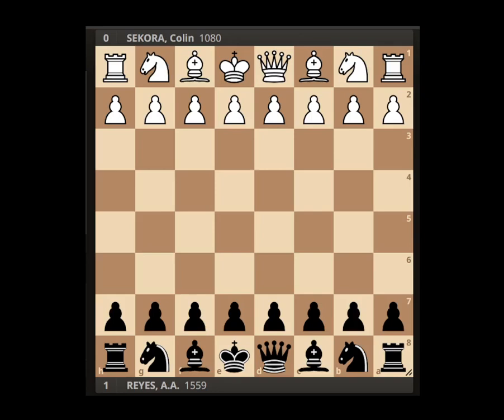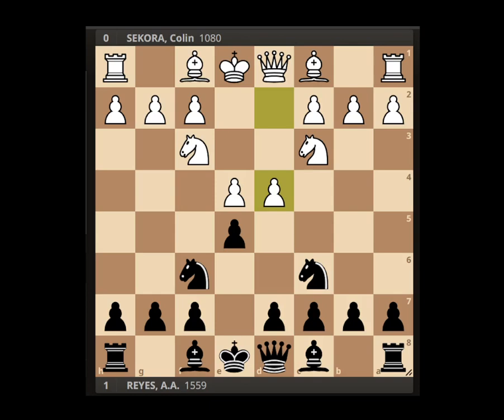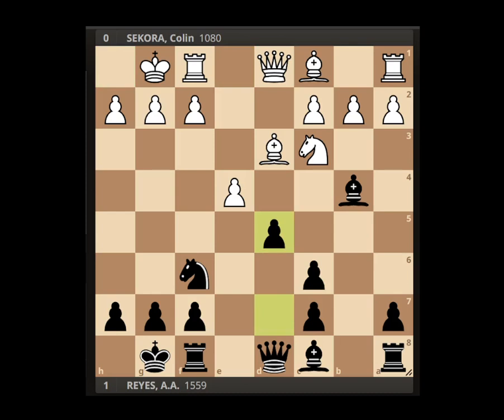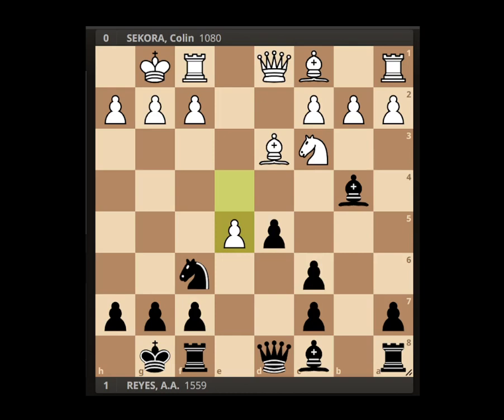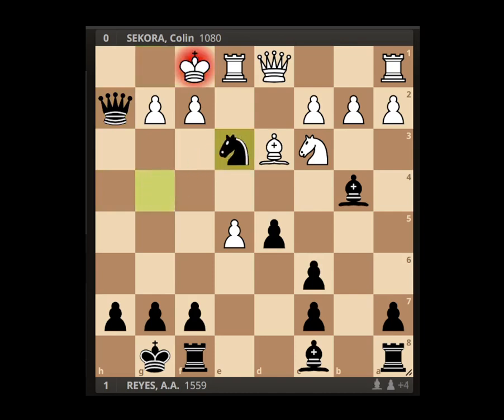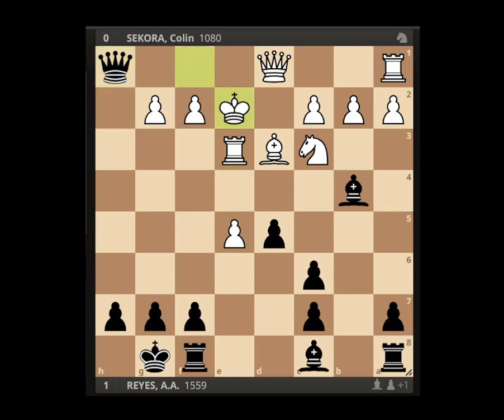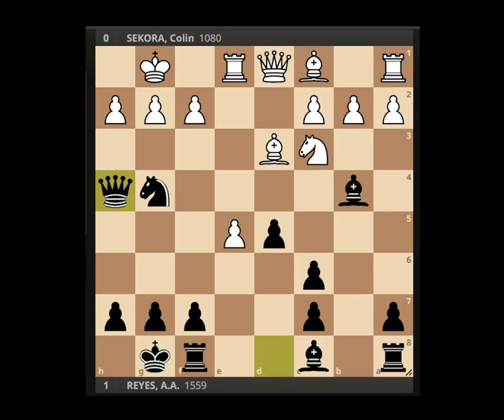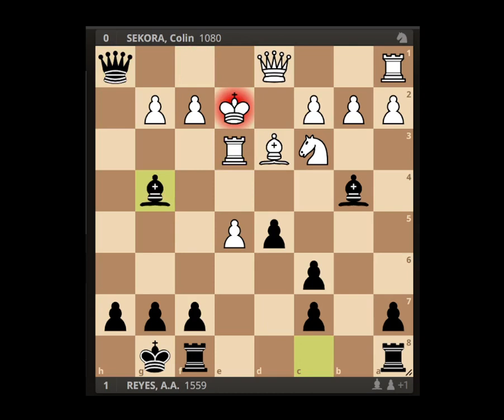Student Lesson #4 (123rd US Open Round 4)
Coach Aaron with a new video teaching chess. We see how a careless move leads to a strong attack.

SEKORA, C. (1080)-REYES, A.A. (1559), 8/1/23, 123rd US Open R4,